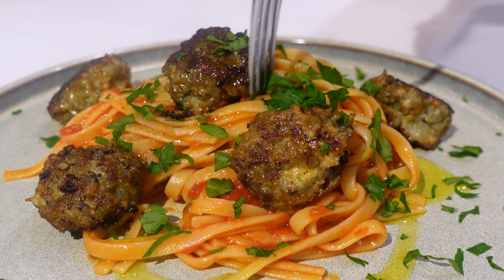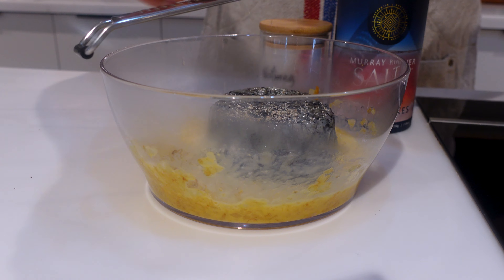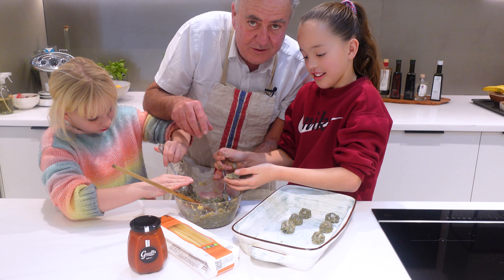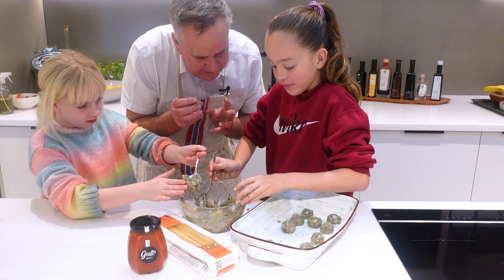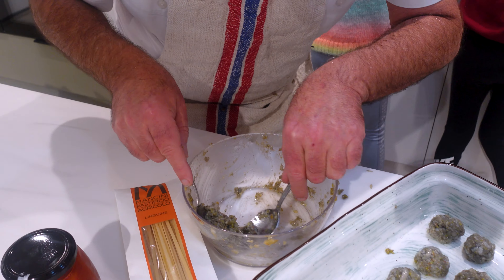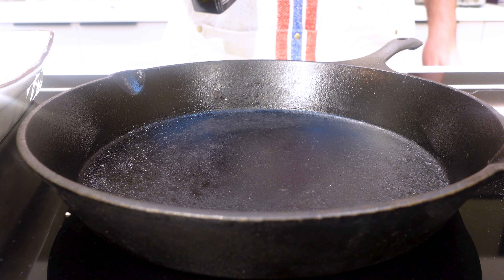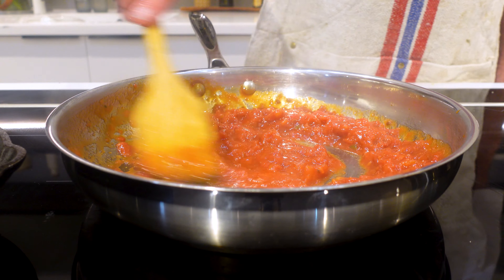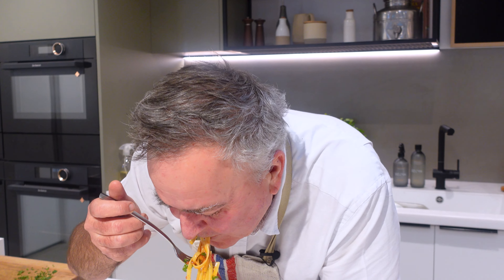Exotic Dinner Alert! 🍽️ Paua Meatballs on Spaghetti Drowned in Tomato Sauce 🍝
Discover the ultimate exotic dinner experience with our Pāua (also known as Abalone) Meatballs on Spaghetti Drowned in Tomato Sauce recipe. Indulge in tender pāua meatballs atop a bed of perfectly cooked spaghetti, smothered in a vibrant tomato sauce. Our step-by-step video guide will show you how to create this tantalizing dish from scratch. Elevate your culinary skills and satisfy your taste buds with this flavorful combination. Don't miss out on this mouthwatering recipe. Watch now and get ready to embark on a gastronomic adventure!

👨‍🍳 Ingredients & Instructions 👇👇👇
Paua Meatballs

Serves 4-6 🍽️

Ingredients:

🦑 200 grams of Gault's Deli Premium Paua meat
🌿 Extra virgin olive oil for frying
🧀 3 tablespoons of grated Parmesan cheese
🌰 1/4 tsp powdered or grated nutmeg

🔥 Heat 1 tbsp extra virgin olive oil in a frying pan over medium heat.
🌰 Add the finely chopped onion and grated garlic to the pan. Sauté them until they become soft and translucent.
🥚 Combine the sautéed onion and garlic in a separate mixing bowl with the lightly beaten egg.
🍞 To the mixing bowl, add breadcrumbs, grated Parmesan cheese, Gault's Deli premium minced Paua meat, 1/4 teaspoon grated or powdered nutmeg, and season with salt and pepper. Stir until all the ingredients are evenly combined.
👋 Using your hands, shape the mixture into small meatballs, approximately the size of a walnut. Place the formed meatballs on a tray or plate, ready for cooking.
🍳 Heat a large frying pan over medium heat and add 2 tbsp of olive oil.
🍲 Once the oil is hot, add the Paua meatballs in batches, being careful not to overcrowd the pan.
🍽️ Cook the meatballs for about 1-2 minutes per side or until golden brown and cooked through. Ensure the meatballs are cooked evenly.

Simon Says: 🍝
I served the Paua Meatballs on a bed of spaghetti, in our Gault's Deli tomato/pizza sauce. Finish off the dish with a drizzle of Pukara lemon extra virgin olive oil for an added zing. A light sprinkling of parsley adds the final touch to this delicious meal. Enjoy! 🌿🍋